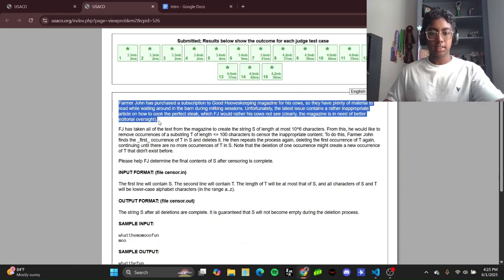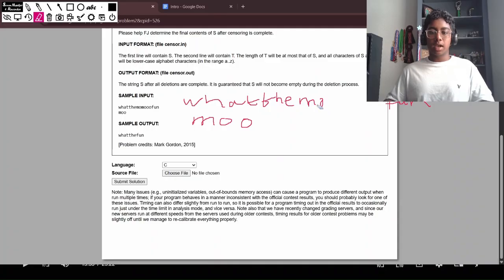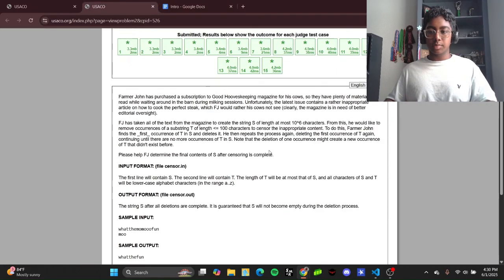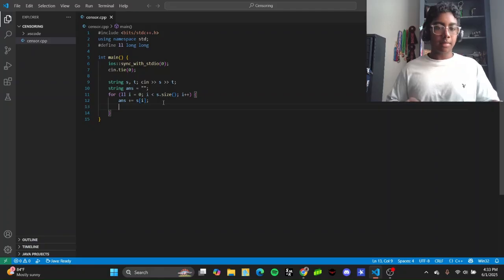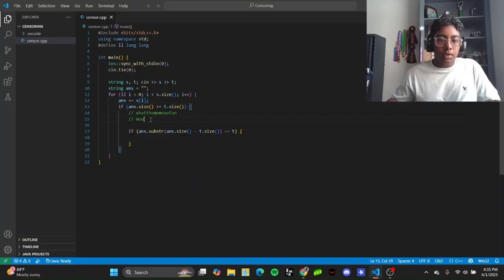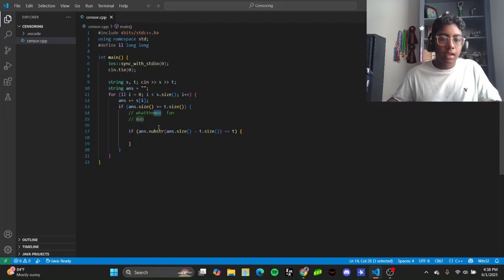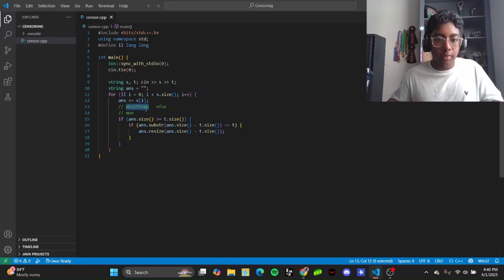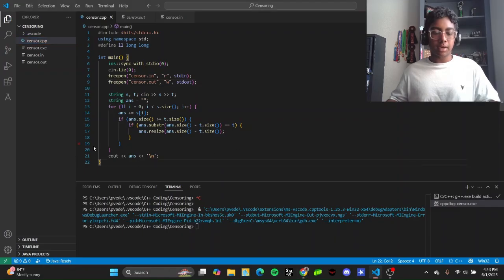Simulation Problem 2 -- ( Censoring -- USACO Bronze 2015 Feb )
An explanation and solution for a bronze simulation problem